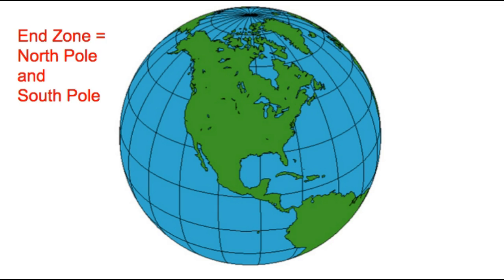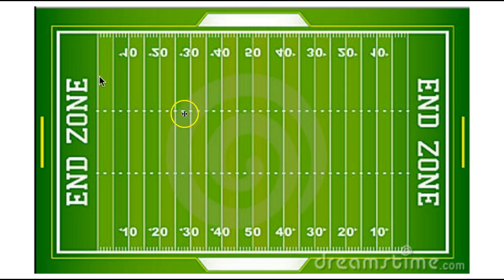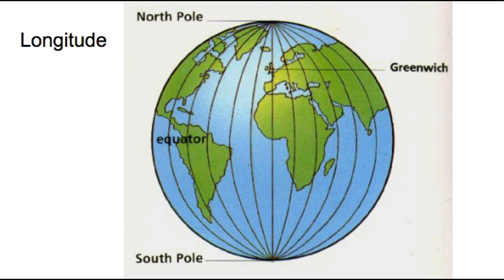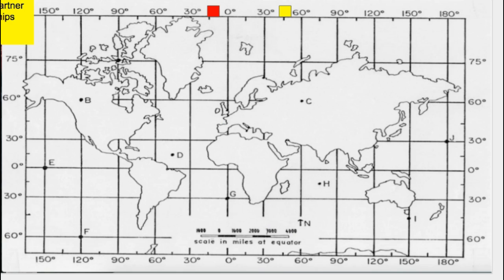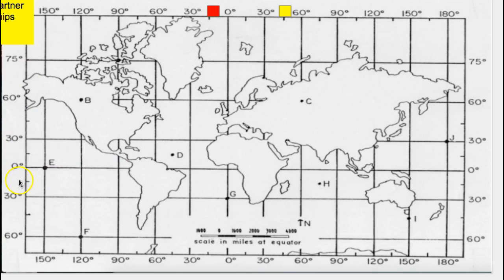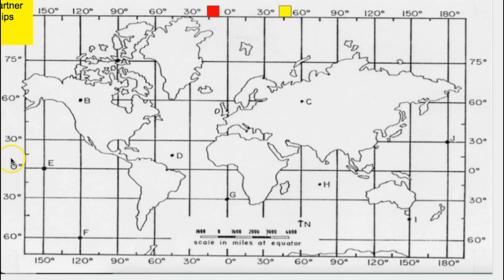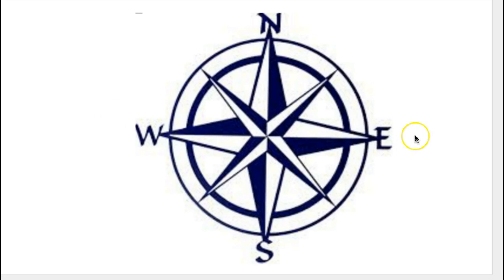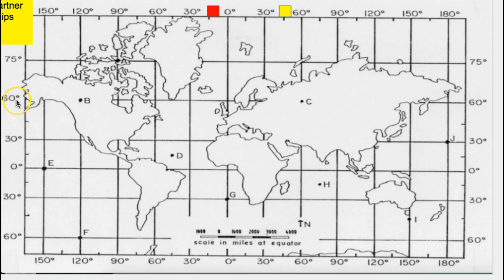Latitude and Longitude Review